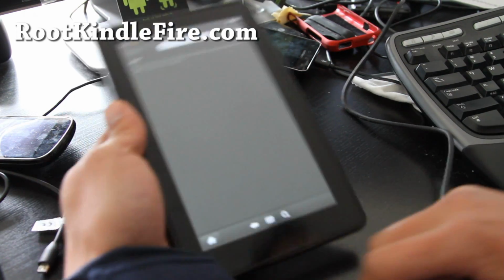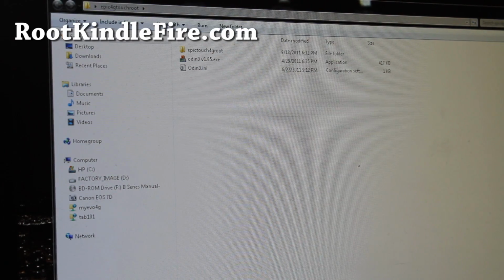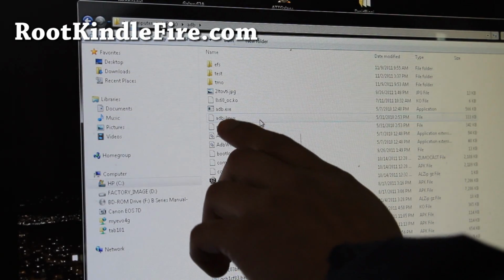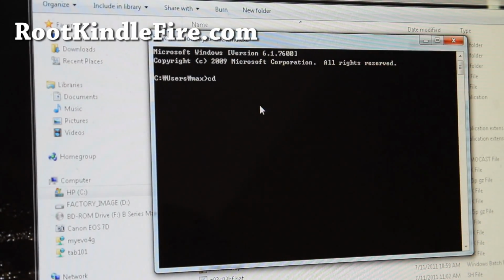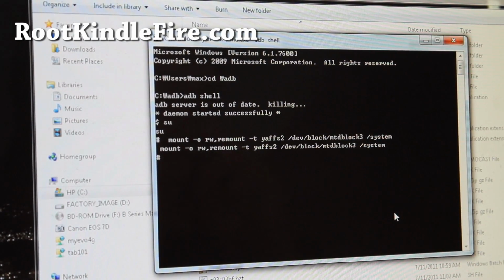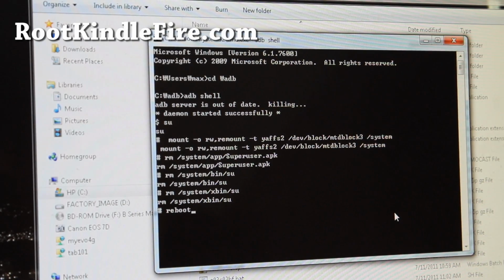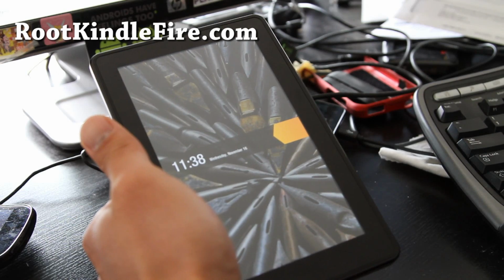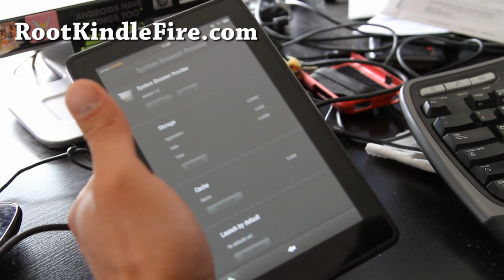How to Unroot a Rooted Kindle Fire!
Here's how to unroot a rooted Kindle Fire!

Stay updated on latest Amazon Kindle Fire hacks and tips by signing up for our Root Kindle Fire Newsletter here:

Kindle Fire reference

See Kindle Fire FAQ for rooting and other things you SHOULD know before doing anything: